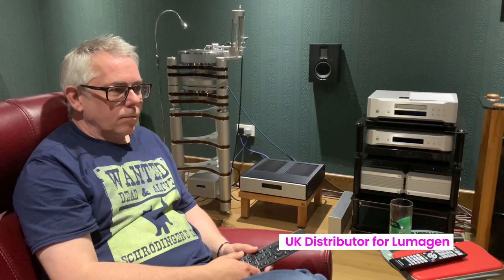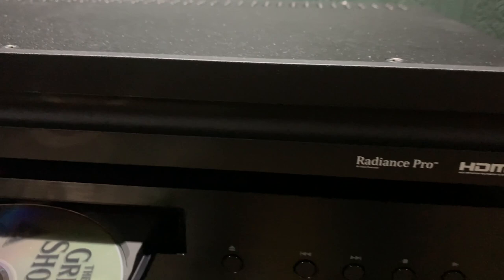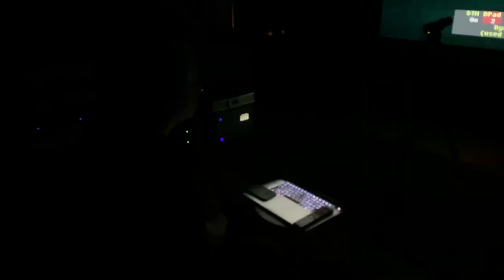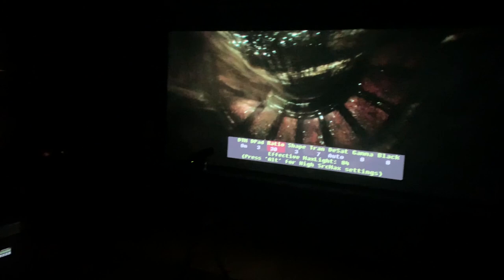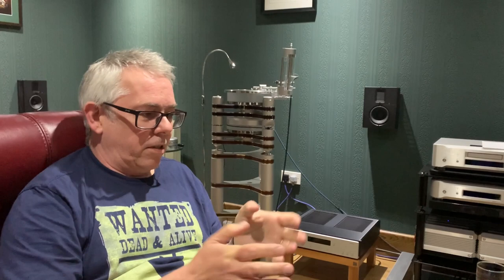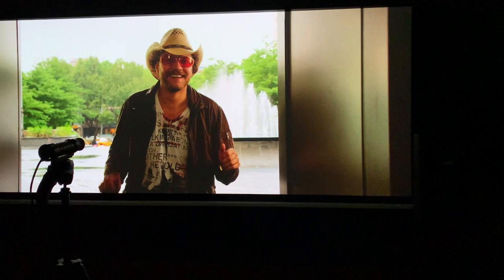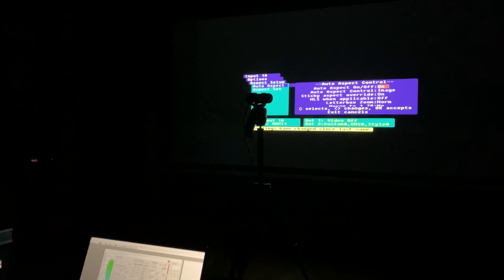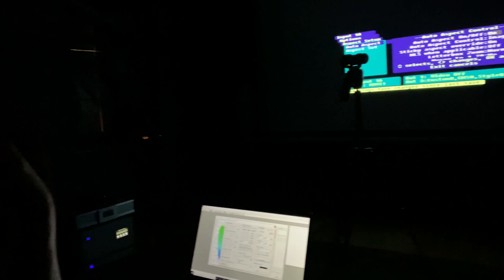BEST PICTURE on TV & PROJECTOR - LUMAGEN VIDEO CALIBRATION EXPERT - GORDEN FRASER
Get in touch today and book your private demonstration ➡️